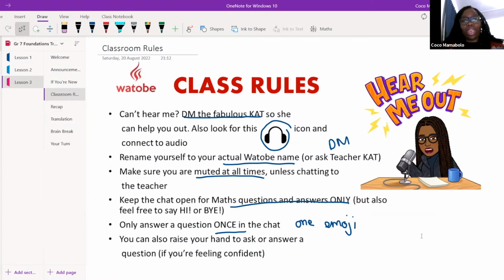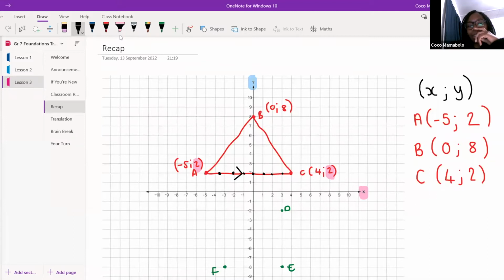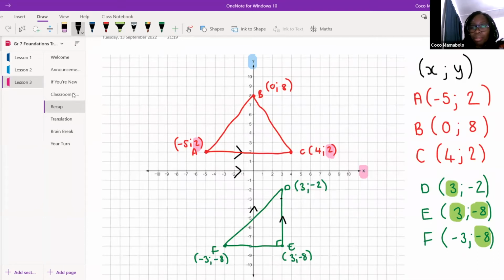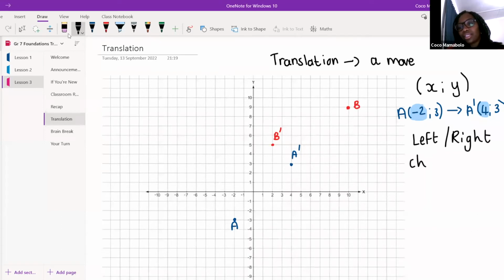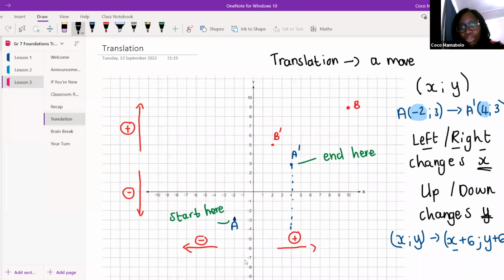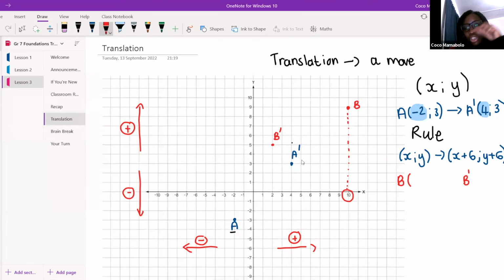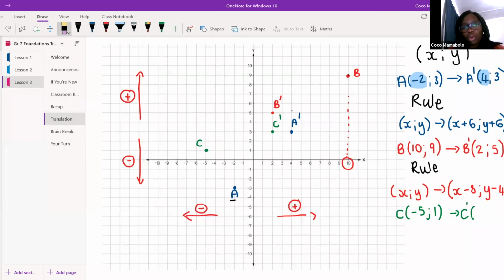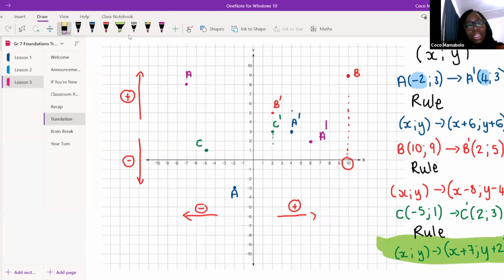Grade 7 - Transformational Geometry Foundation (translating figures)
Grade 7 | geometry | transformational | translating figures | coordinates | points | right angled triangle | triangle | translation |